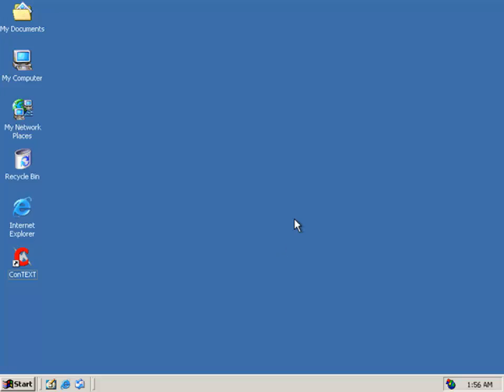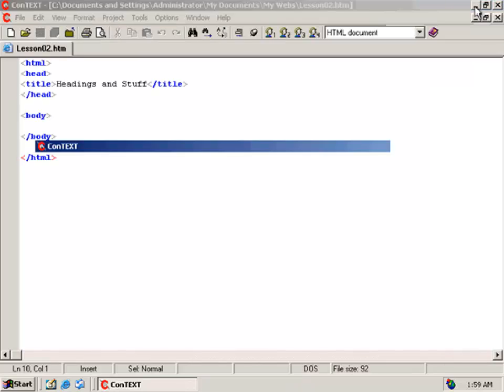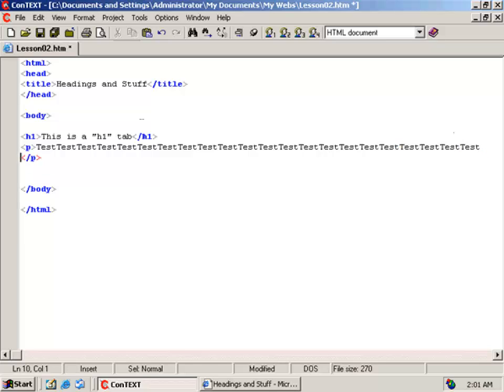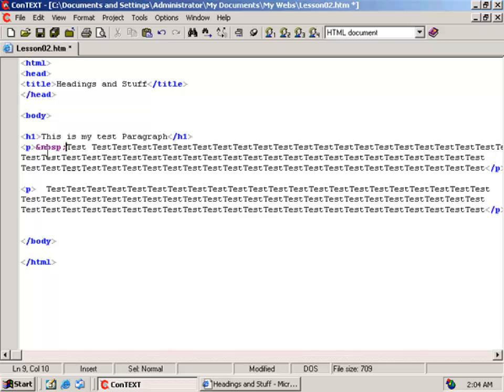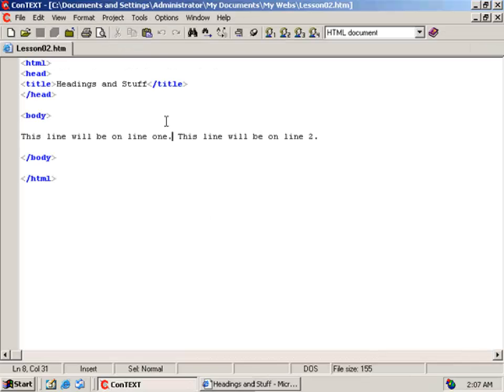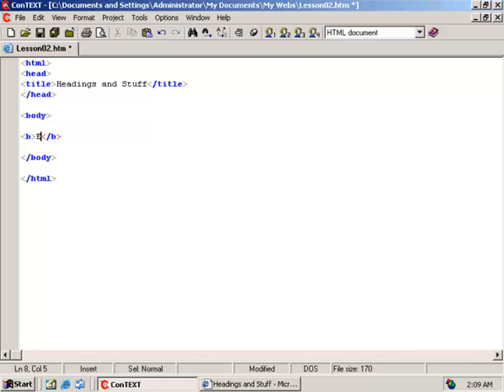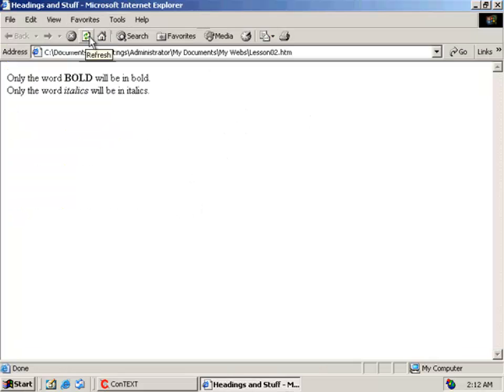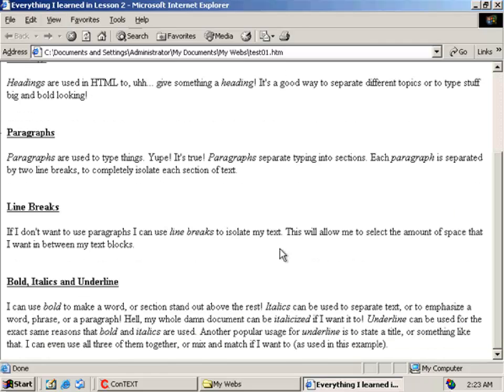html basics scratch course from early beginning -2